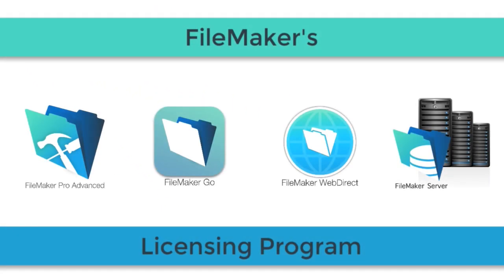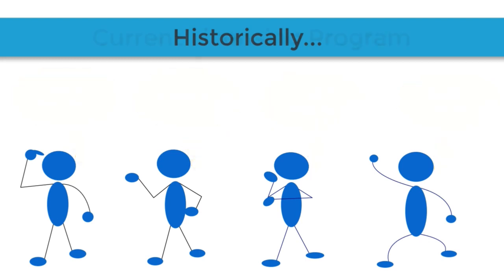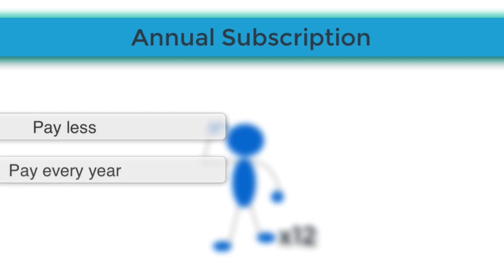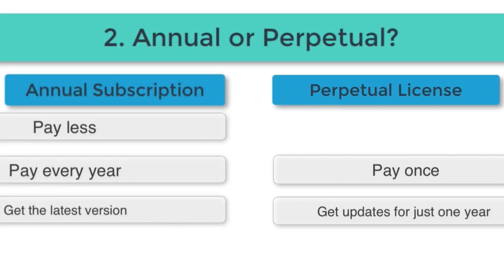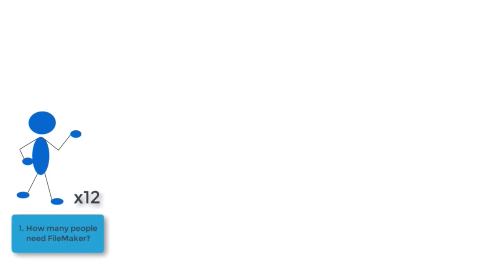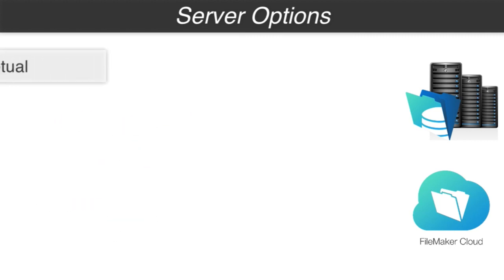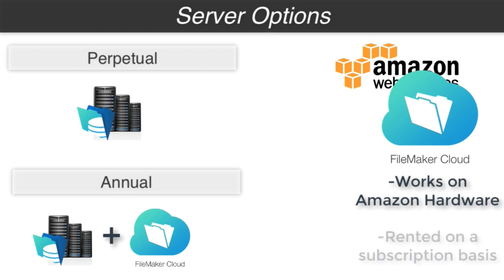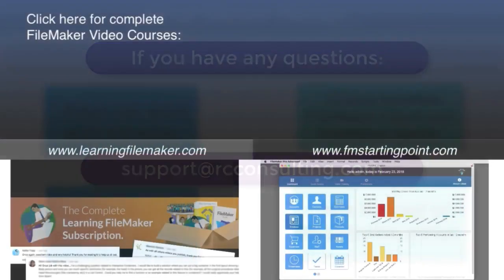Understanding FileMaker’s Licensing-User Connections-FileMaker Videos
consultancies worldwide.

business development.

the web

aining

CbN3Sr7yn6weIyIofDoML&index=2&t=1s

Q_rHl8G-LP4gSVl7mvO-Zq&index=2&t=0s

CbN3Sr7yn6weIyIofDoML&index=3

Training Series